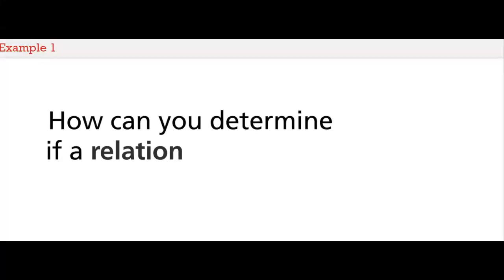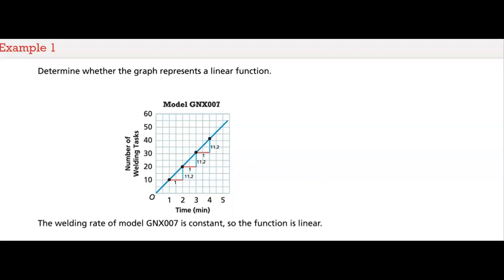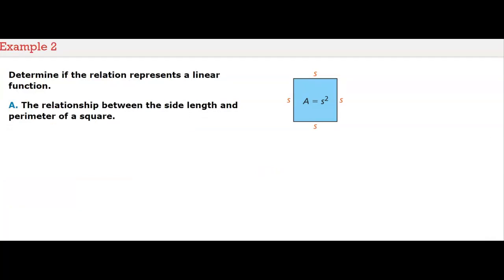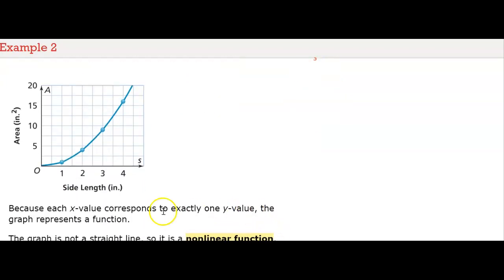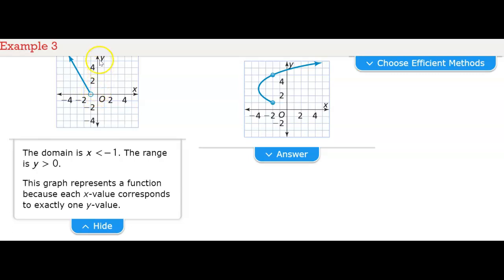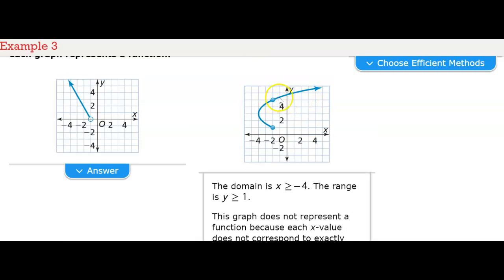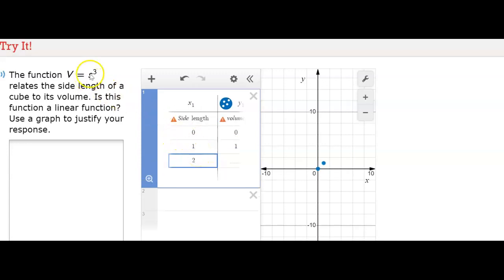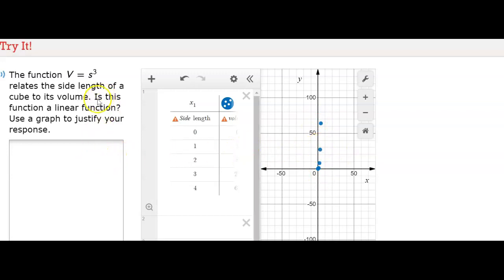6-2 Analyze Functions